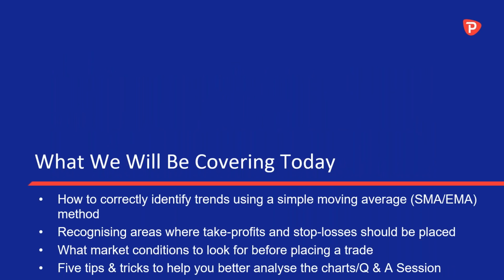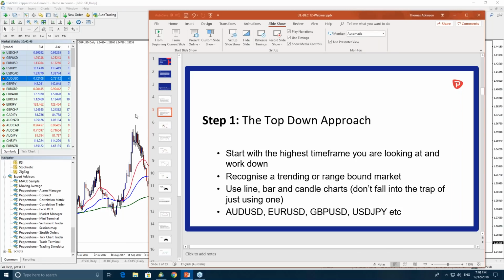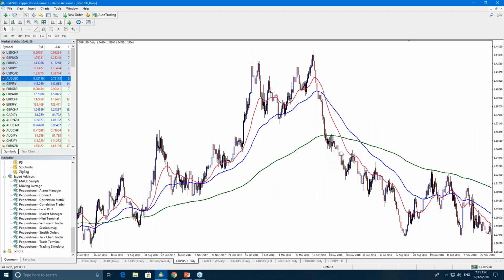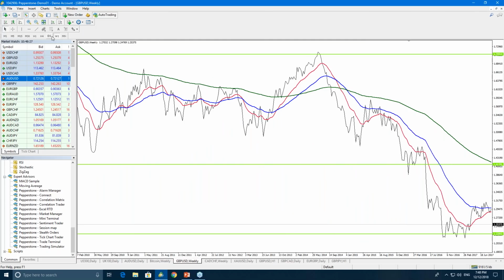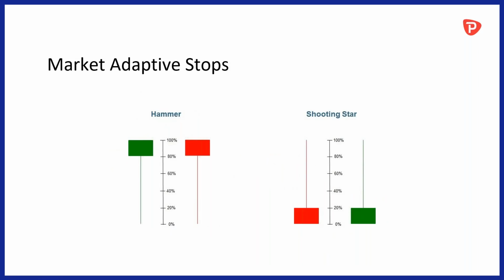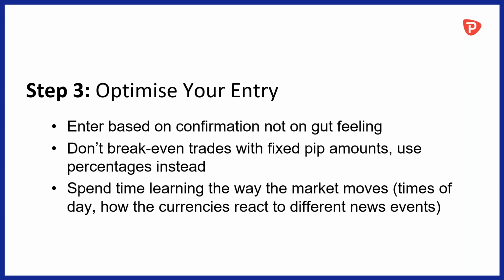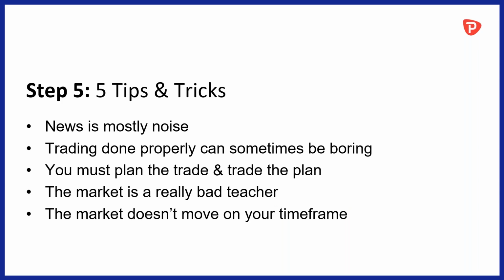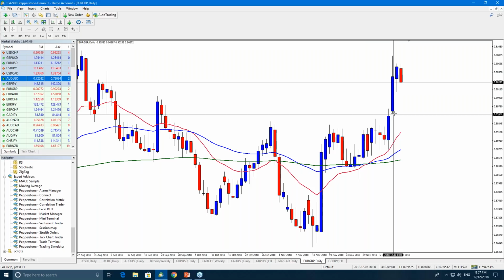The Secrets Big Banks Don't Want You to Know when Trading Trends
Together with the team at FX Evolution, we’ll explore the common stop-loss and take-profit areas that bigger traders know how to avoid. We will also be diving into the charts to show how to scale in and out of order positions.